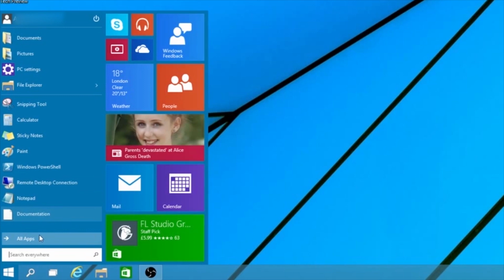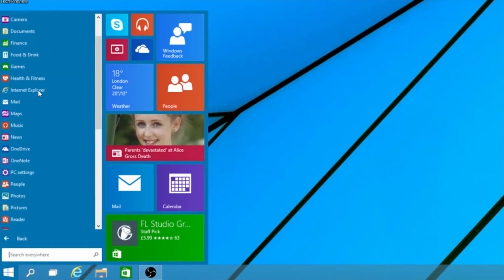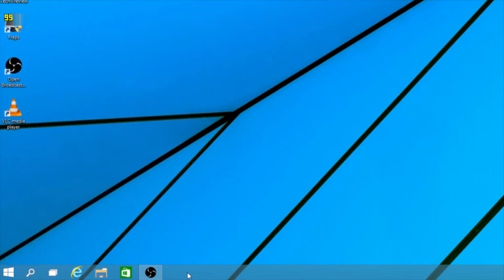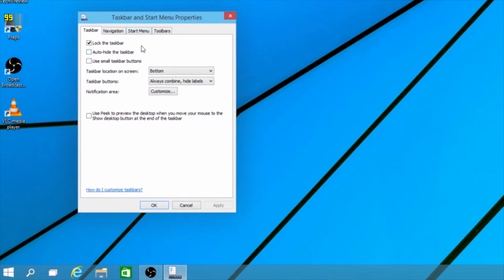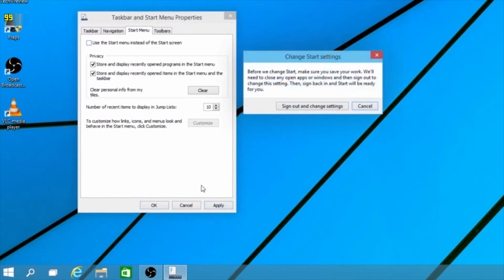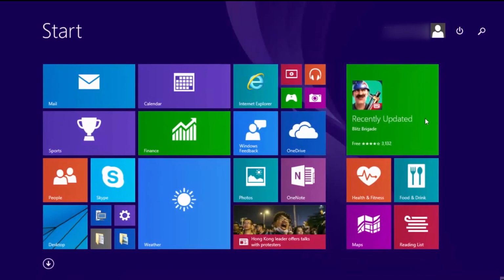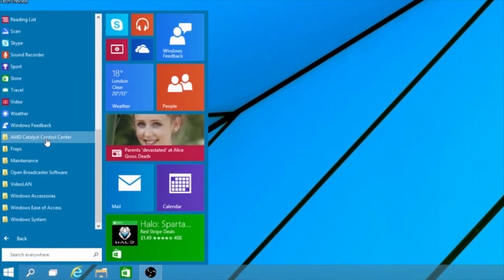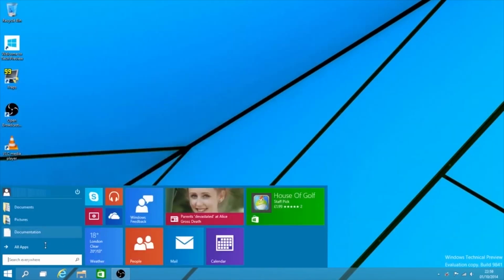How to Switch to the Start Screen (Metro UI) In Windows 10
If you don't like the Windows 10 start menu, it's really easy to get the Windows 8 start screen back!  Here's how you do it.